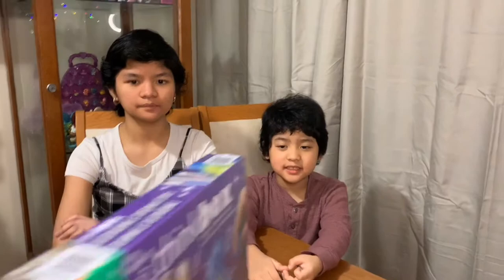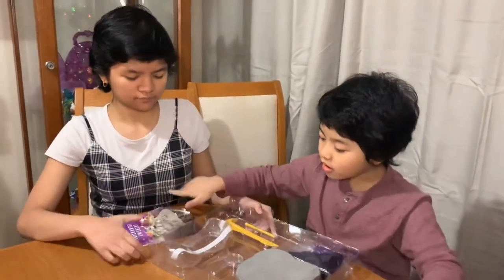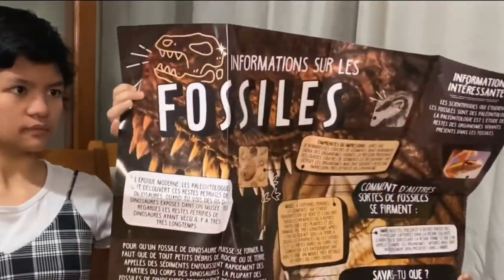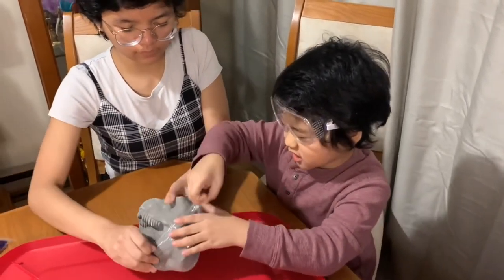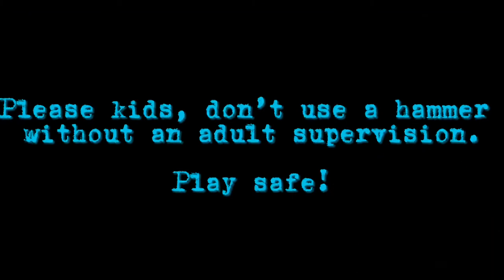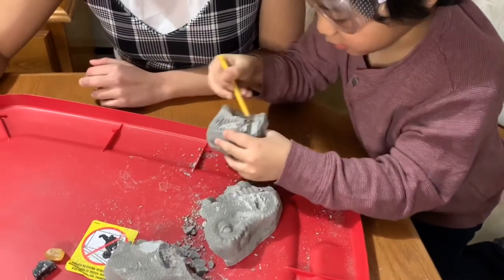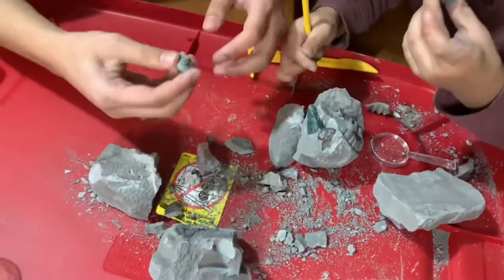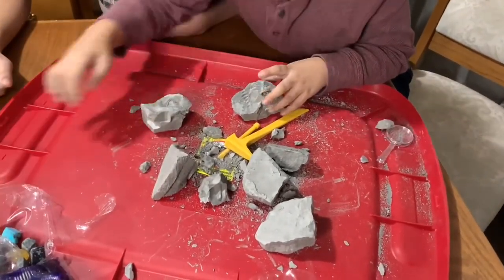THINKBOX EXTREME EXCAVATION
Hi kumusta? today we’ll unbox the think box extreme excavation. Come and join us while unboxing and playing this toy.

Follow us on:
KUMU:
Zeallionaire ph vlog

LYKA:
Zeallionaire ph vlog

Zeallionaire ph vlog

Visit our Amazon store: